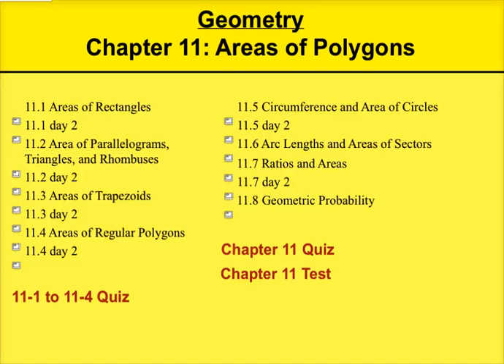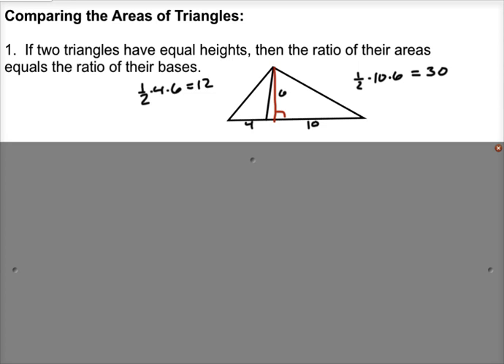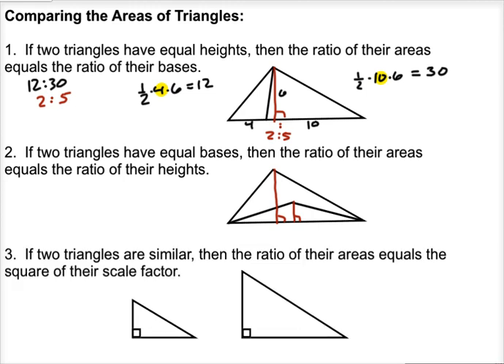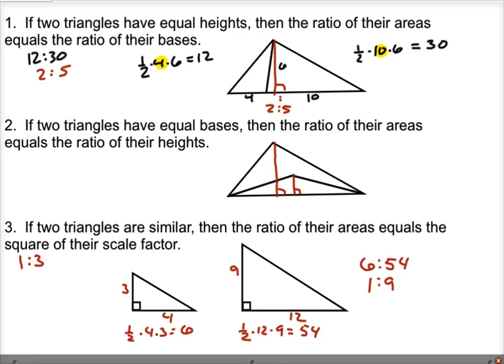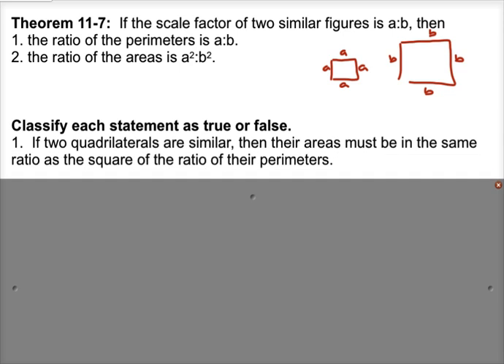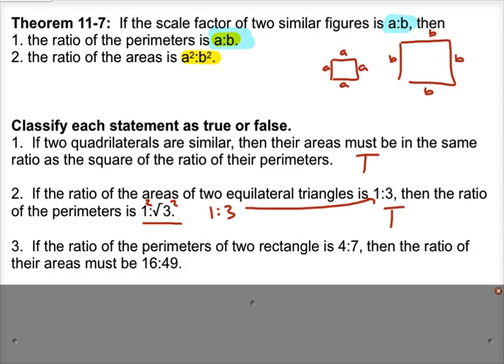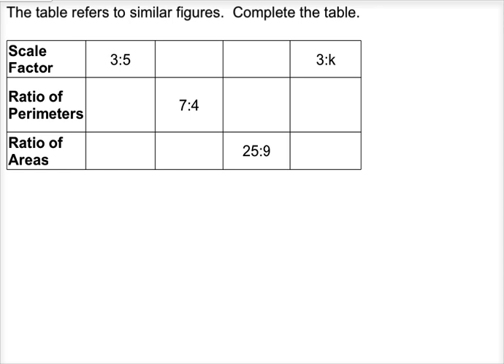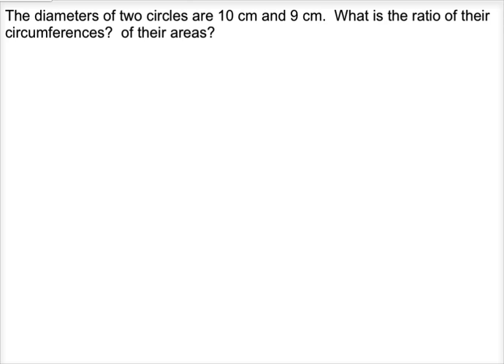Geometry Section 11-7 day 1